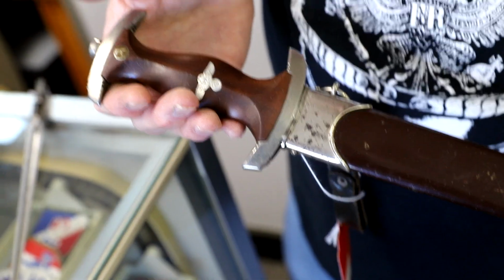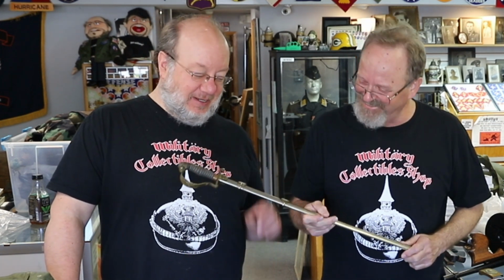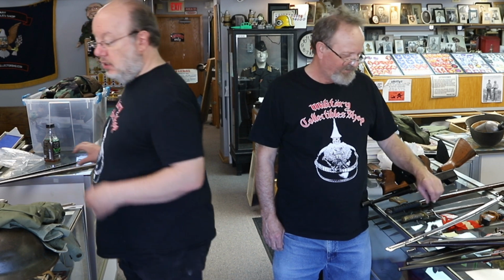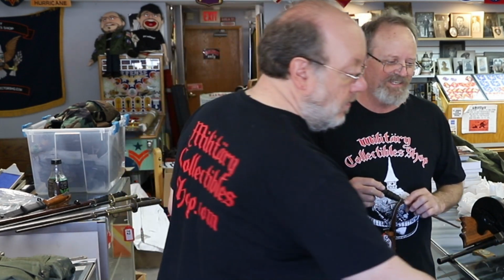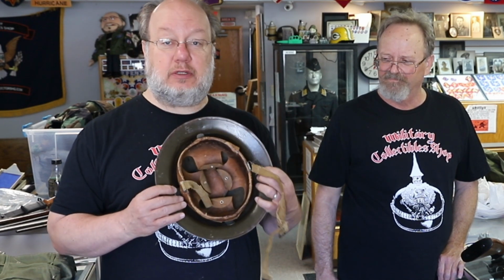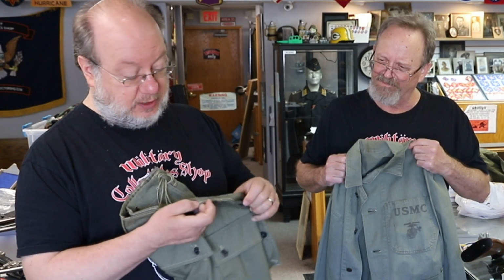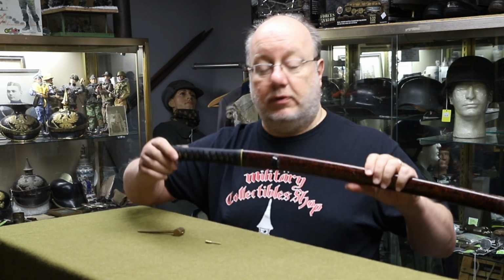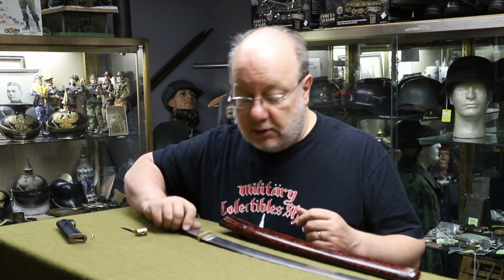What''s New at the Military Collectibles Shop? S4E8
Jerry and Mark share an edged weapon laden edition of the stuff that recently walked into their shop!